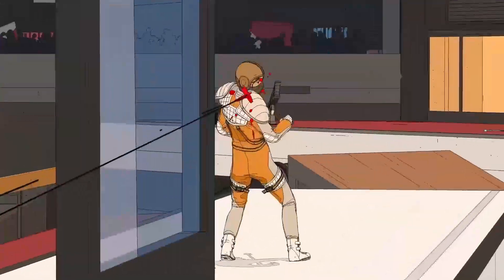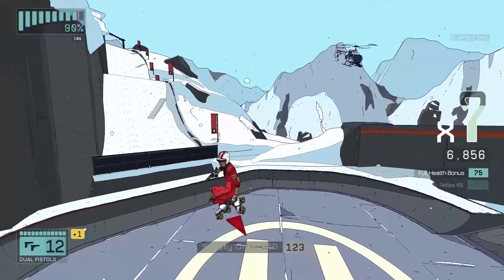RTX 4070 Leaked Benchmarks vs RTX 3090 TI | RTX 4000 Gets real !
hey so today we're looking at the latest leaks and benchmarks regarding the RTX 4070 and RTX 4080 and RTX 4090

as we're getting closer the RTX 4090 supposed to release somewhere in October 2022 it's a kind of promising benchmarks that we're leaked the other day and the RTX 4070 seems to pack a punch

►BEST PREBUILT GAMING PC 2022◄
RX 6700 XT PC
RTX 3070 PC

timestamps:
00:00 intro
00:18 leaks
01:45 benchmarks
02:35 thoughts
03:25 outro